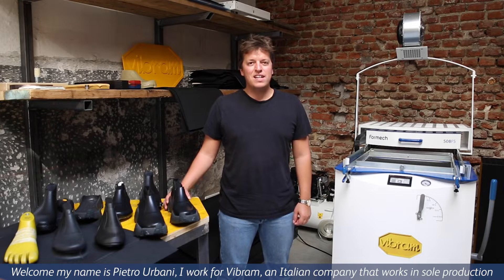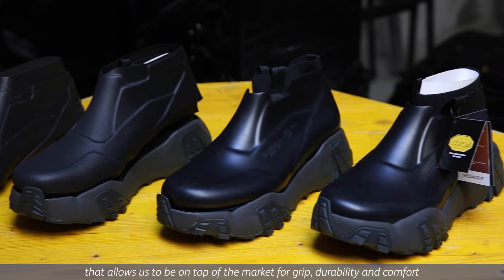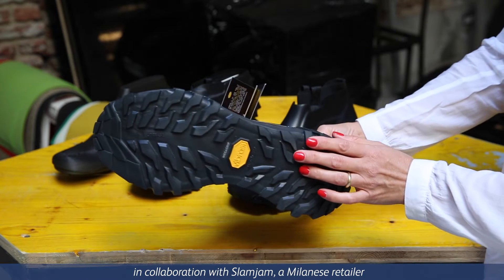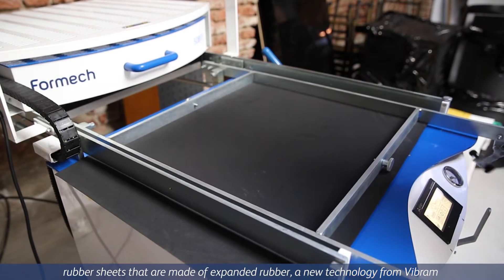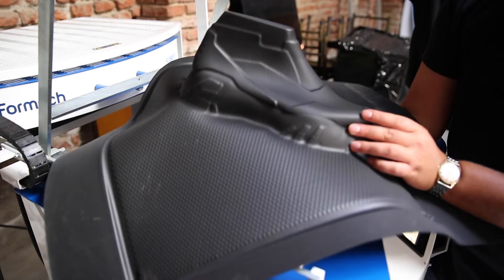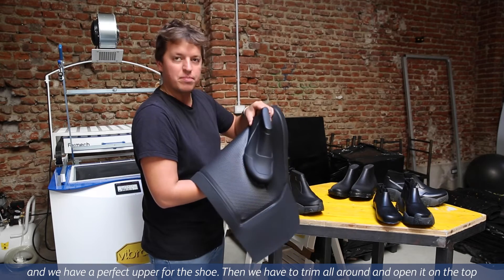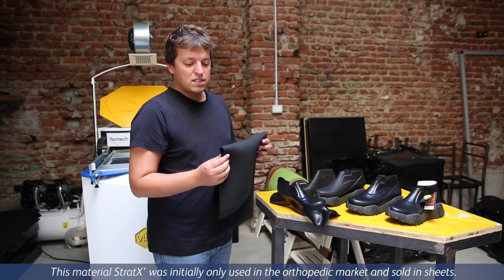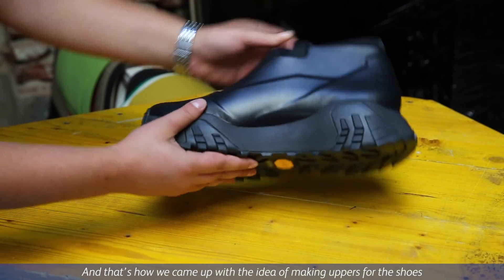Vibram creates a Hybrid shoe with Formech 508FS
Vibram partners with Milanese retailer Slam Jam to create a Hybrid shoe made in 5 steps, including 3D printing and thermoforming. Let’s focus on the upper shoe made with Vibram StratX rubber compound and vacuum formed Formech 508FS.